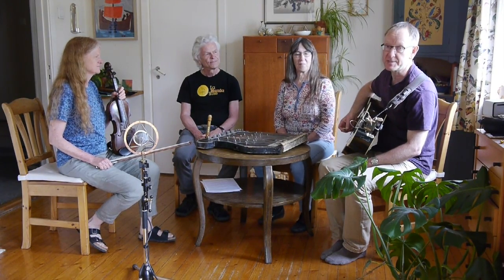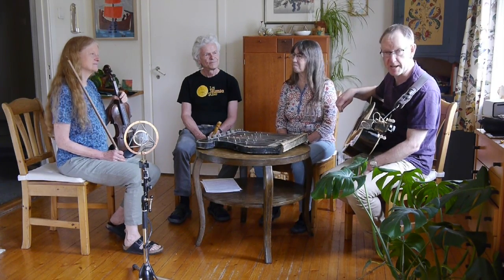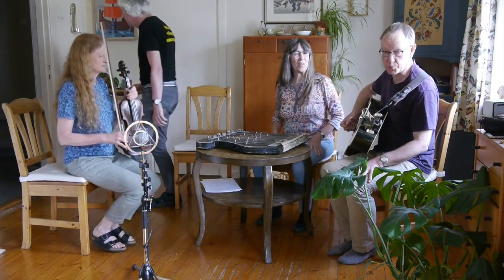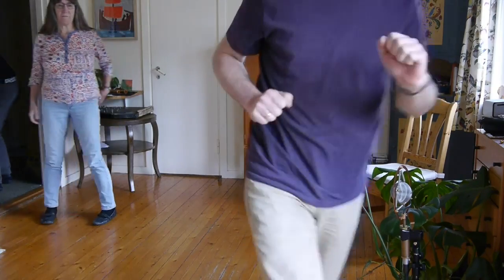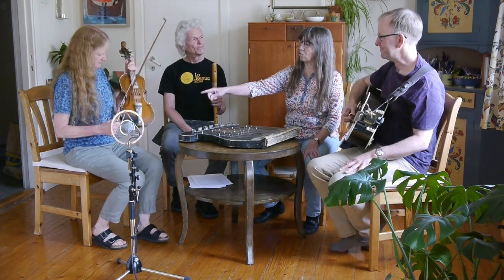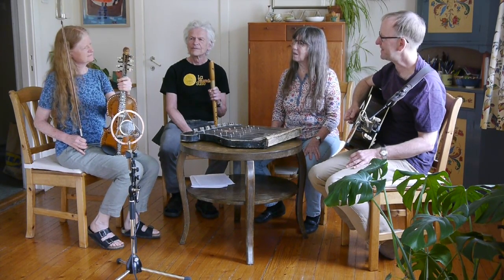Feleboga Coffee Break 7 (July 1st 2020)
with Alix and Hans Olav.
Halling, Serras and Halling from old handwritten music-books
Reinlender, to the tune Lille Boa
Tovdals-springar, danced to "Tukthusen"
Åni Smeland's waltz
Valborg's reinlender